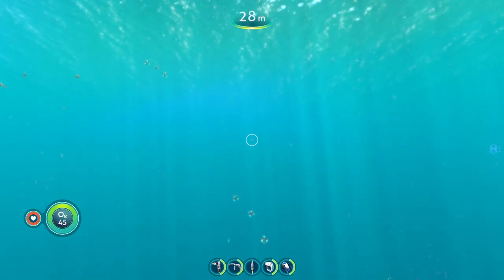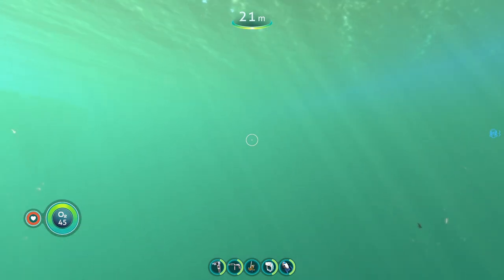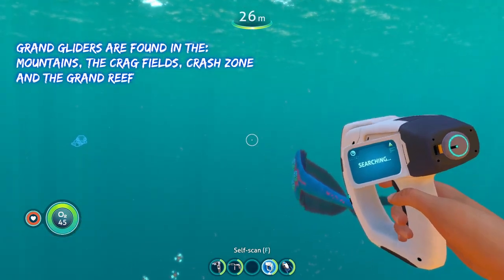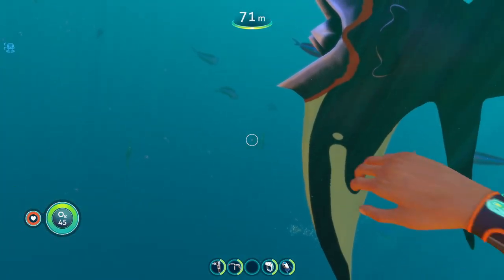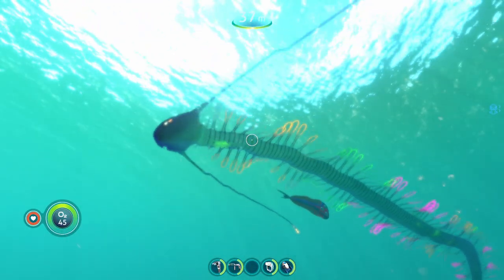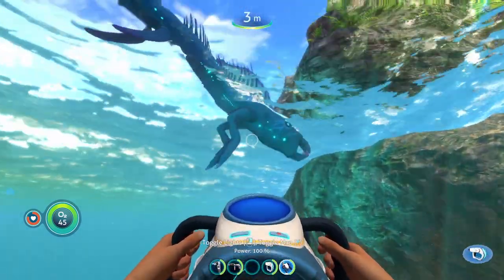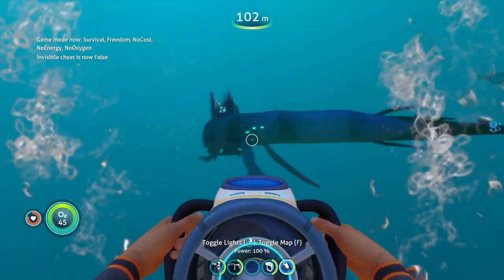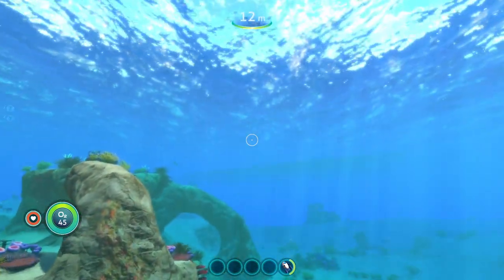This MOD adds 19 NEW CREATURES, including a LEVIATHAN!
In this Subnautica Modding video, I'll be going over a MASSIVE Creature mod that adds 19 different creatures including a leviathan into Subnautica! If you're a beginner or even a more experienced player this video will interest you a lot!

If you're looking to fully mod the world of Subnautica, then this Subnautica video is for you! I'll be extensively covering a mod called the De-Extinction mod in Subnautica! This mod adds a ton of New Creatures both aggressive and passive, Small, Medium-sized, and A large leviathan into Subnuatica which can spice up your Subnuatica playthrough as it will give you a ton of new creatures to encounter, new experiences, and a new leviathan to see in your Subnautica game! So be sure to check it out, and let me know what you think! Hope this Helps:)

00:00 Amber Clown Pincher
00:51 Filtorbs
01:31 Ribbon Ray
01:53 Grand Glider
02:32 Stellar Thalassacean
03:19 Jasper Thalassacean
03:48 Twisteel
05:13 Pyrambassis
05:38 Gulper Leviathan Baby
06:44 Gulper Leviathan
07:26 Final Thoughts